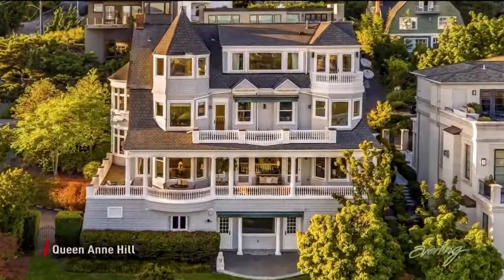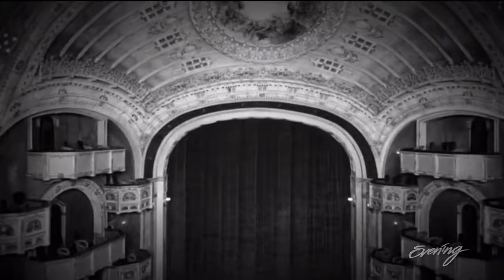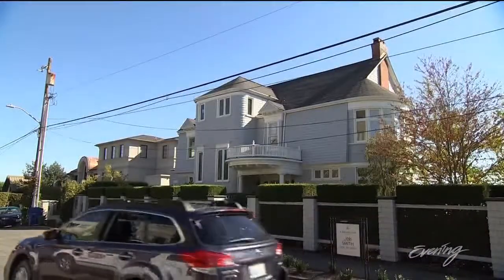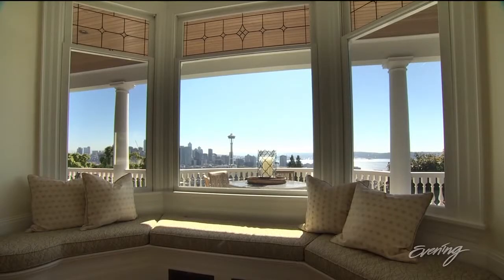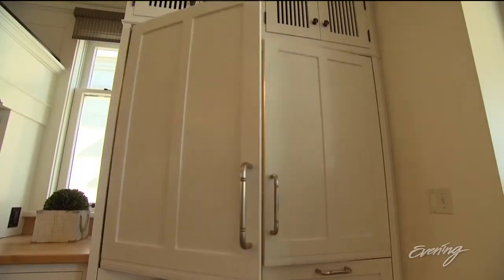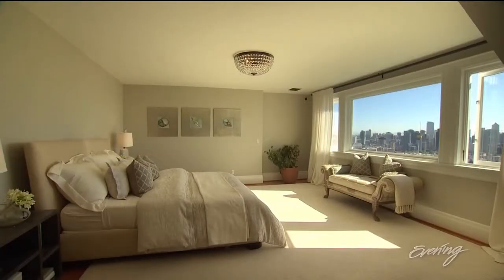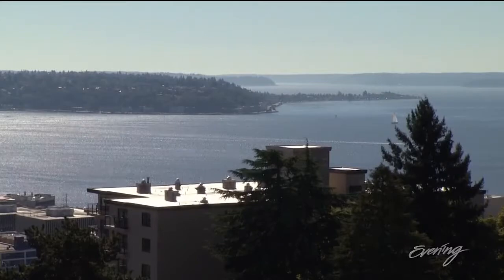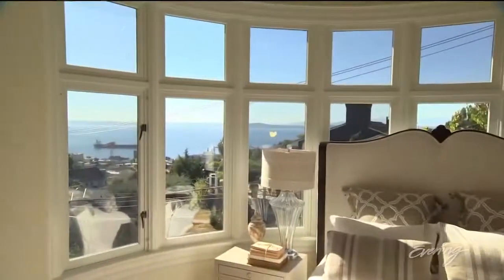One of a kind Queen Anne historic home hits market - Unreal Estate - KING 5 Evening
Some homes don't show their age well. But this house for sale on Queen Anne Hill is timeless.

"The home was started in 1898 and completed in 1900," Said Jeri P. Smith, a managing broker for Windermere Real Estate. "It was designed by Edwin W. Houghton, a